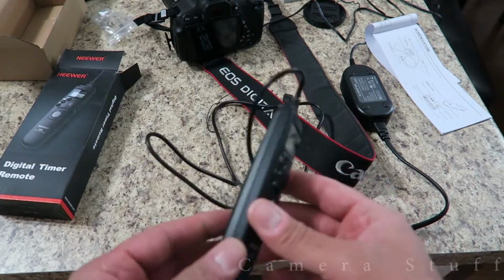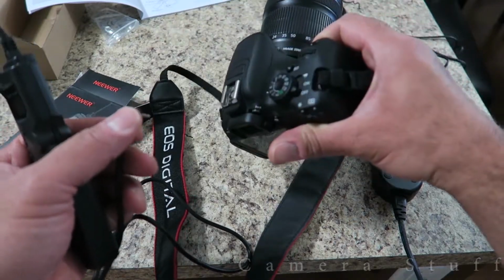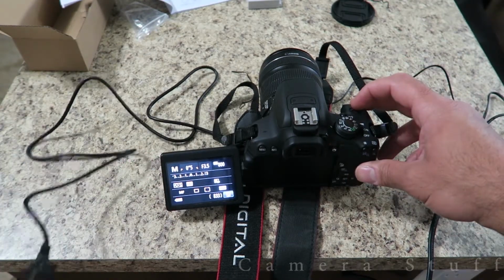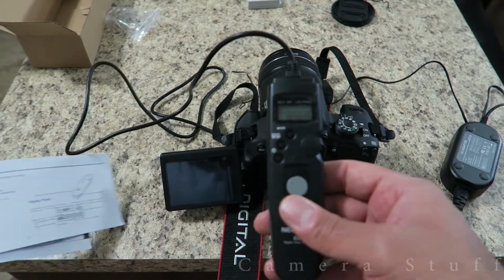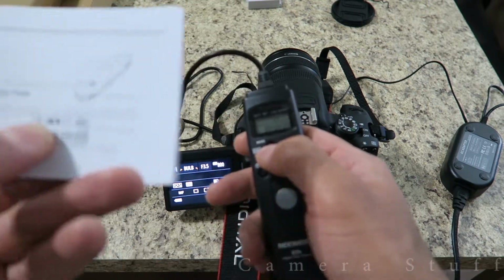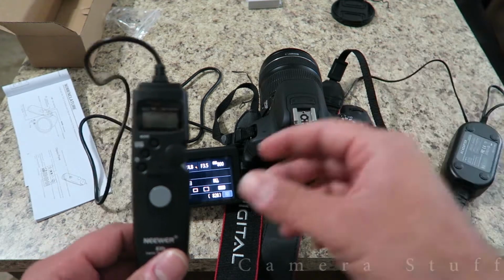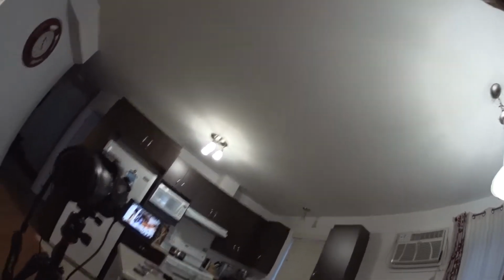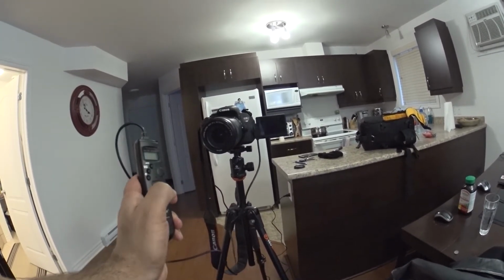Neewer EZB (Timelapse) Timer remote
Simple video on this timer remote. it works, it does the job for 1/5 the price.